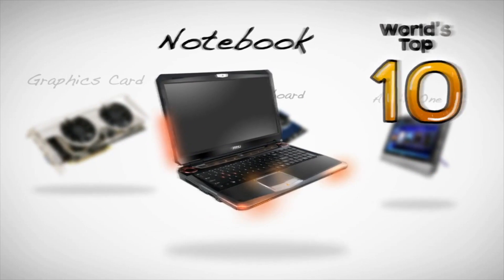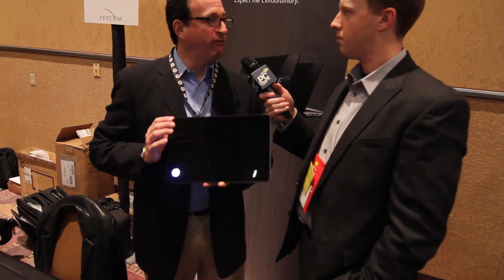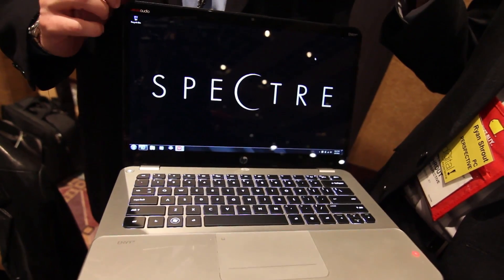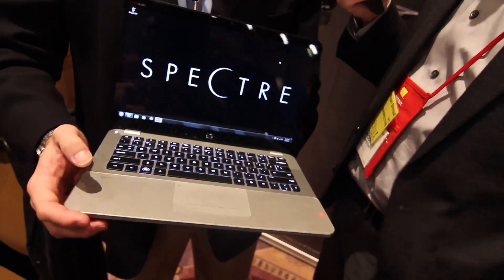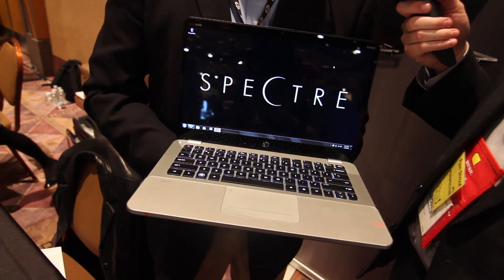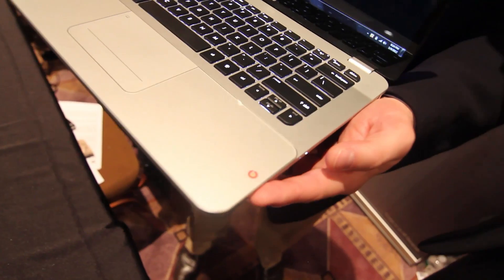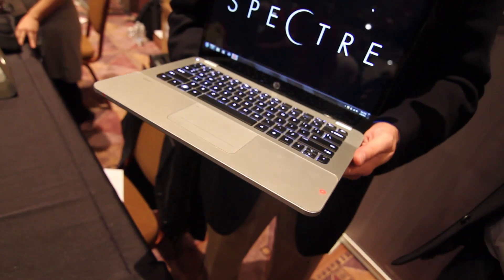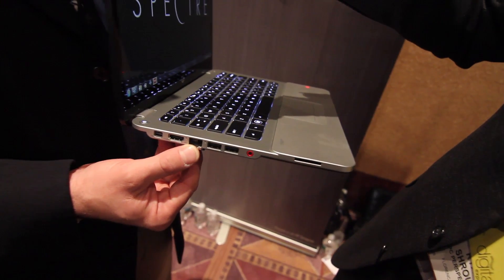HP Envy 14 Spectre Premium Ultrabook Hands-on - CES 2012 - PC Perpsective